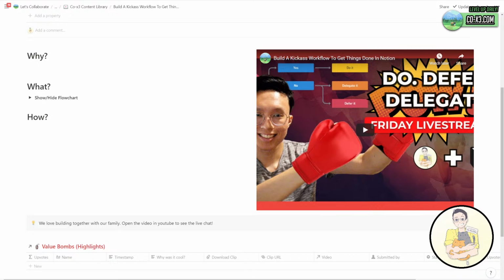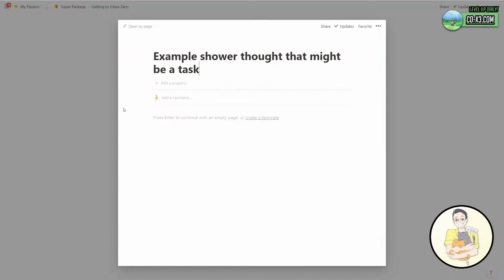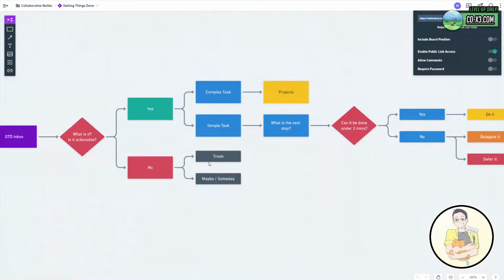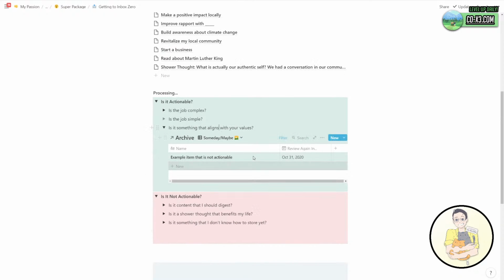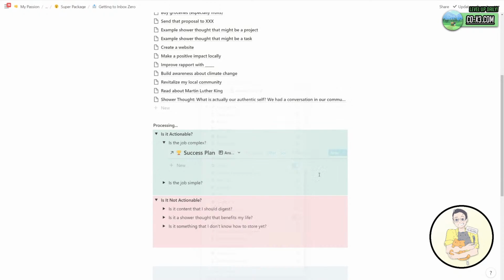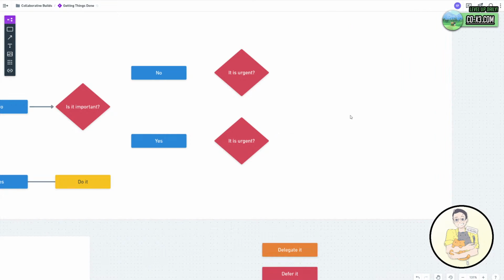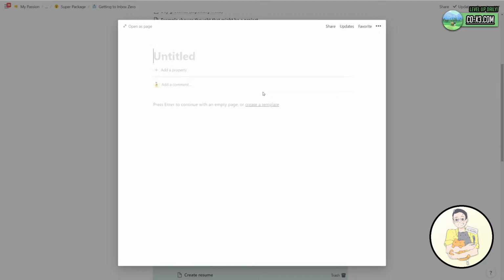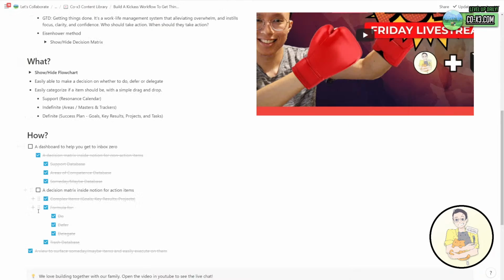Build A Kickass Workflow To Get Things Done In Notion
This week, we'll be creating an advanced workflow in Notion to quickly make decisions on tasks we should do, delegate, or defer to get things done.

Join our relaxed session, dedicated to Q&A about the latest toolbox updates and a build with me on whatever innovations I am working on next for the community (new templates, written resources, etc.). Even if you don't have any questions, tune in to see what new things you can learn and pick up from the immersive learning experience.